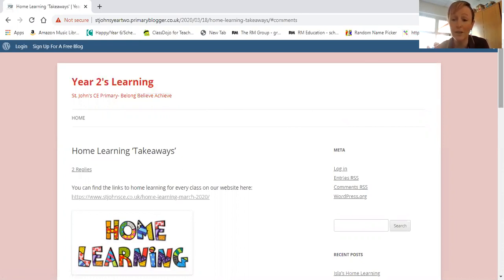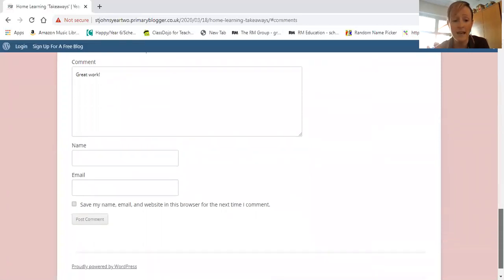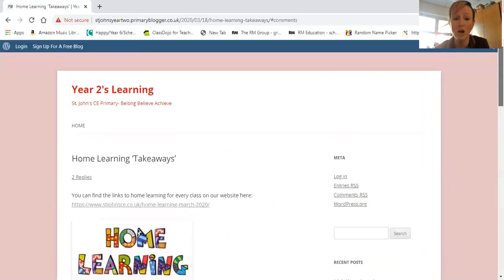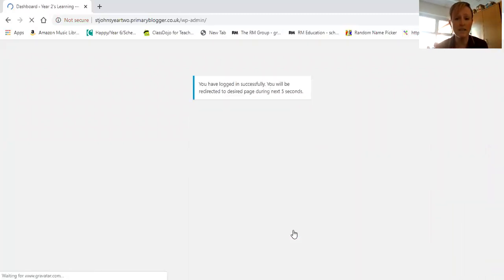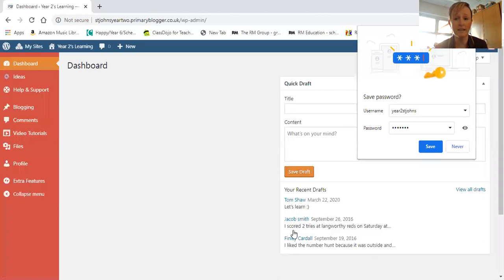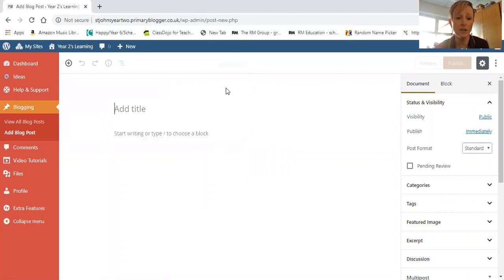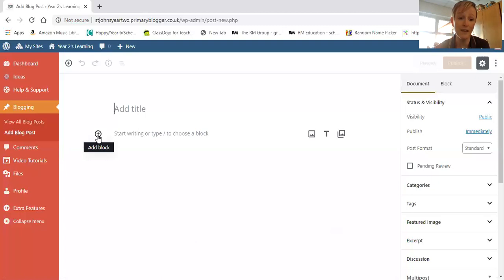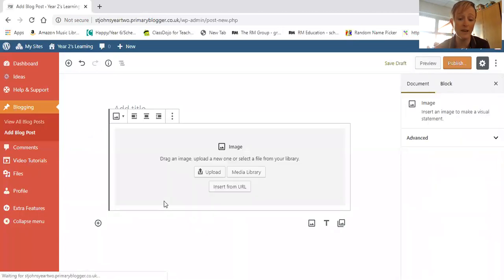Engaging with our school blogs